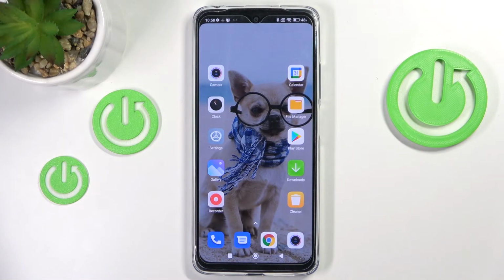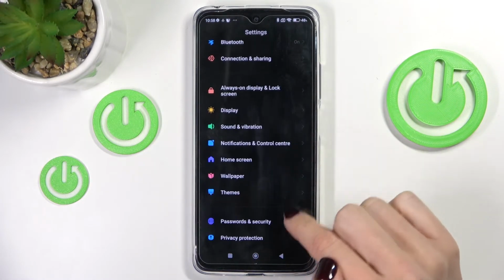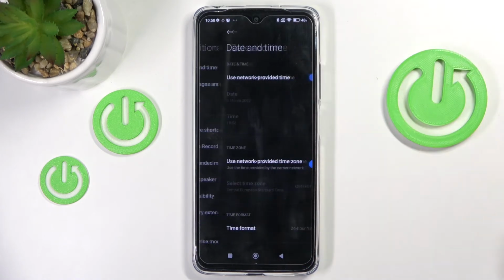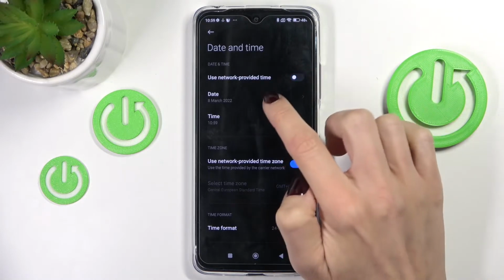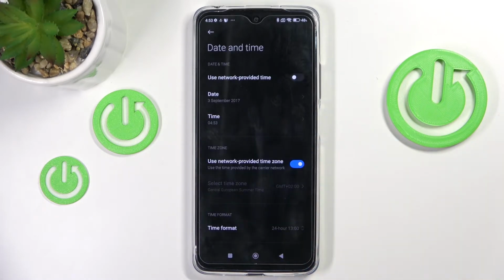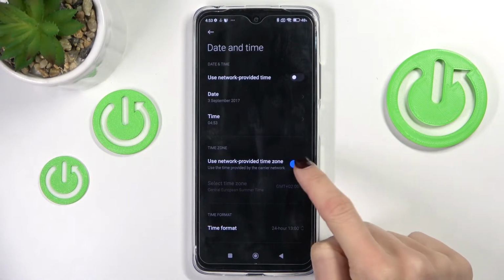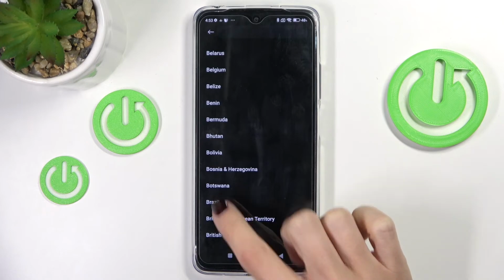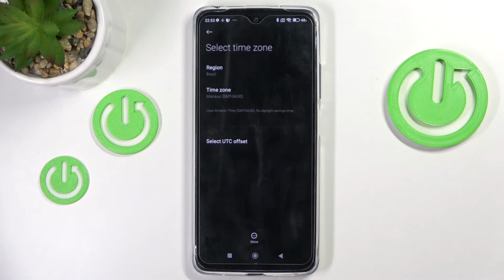How to Change Date and Time in XIAOMI Redmi Note 11 – Time Zone Settings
If you’re wondering how to manually change the date and time in XIAOMI Redmi Note 11, then here we are coming with help! In this tutorial, we would like to share with you how easily you can find a proper section in system settings, which will allow you to change the date and time. What’s more, you’ll be able to easily customize the time zone and clock format. So let’s follow all shown steps and successfully change the date and time whenever you need to.